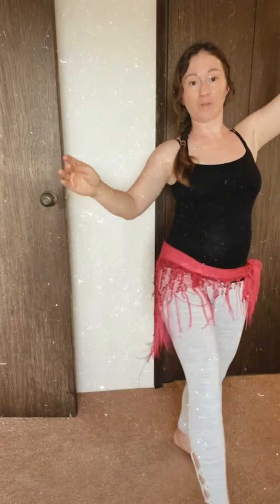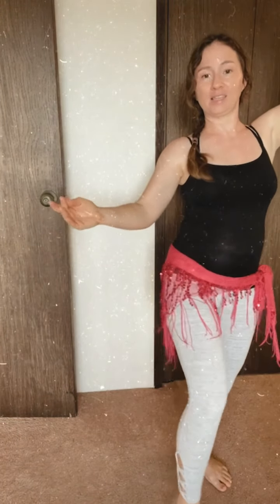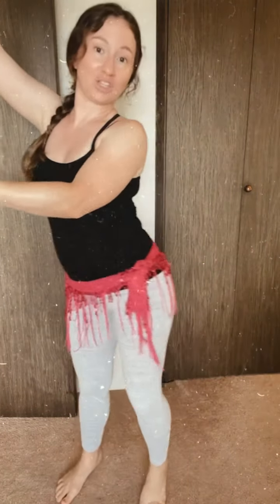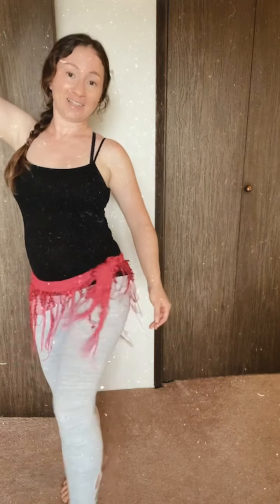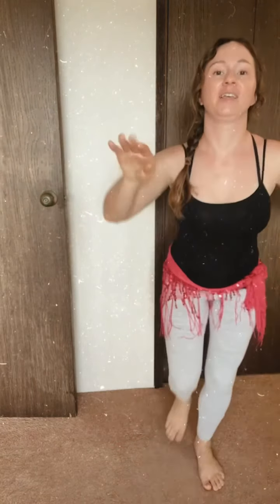Wake up & Dance - Maqsoum combo lesson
Join me every week for Wake Up & Dance on Instagram Live!

Want to take classes with me?  My virtual studio is open!

Get a FREE Bellydance for Beginners 5 video series to try my classes!